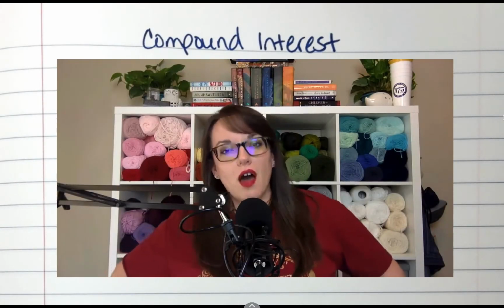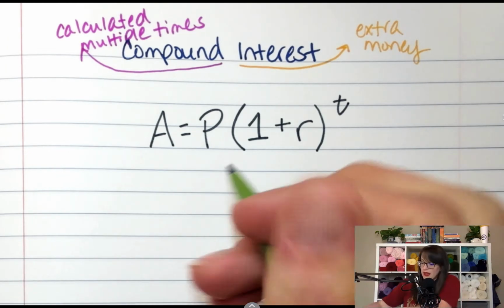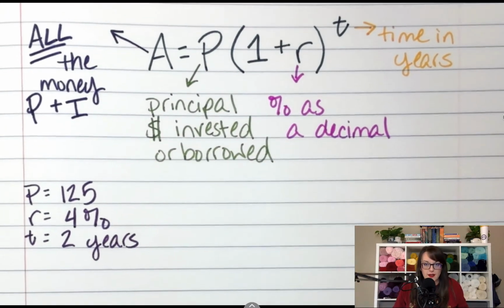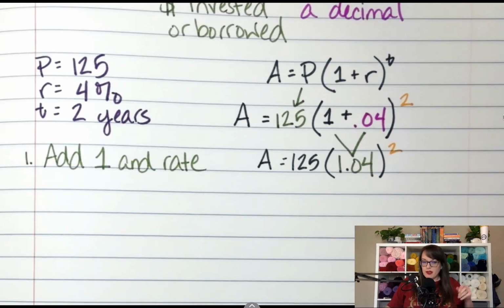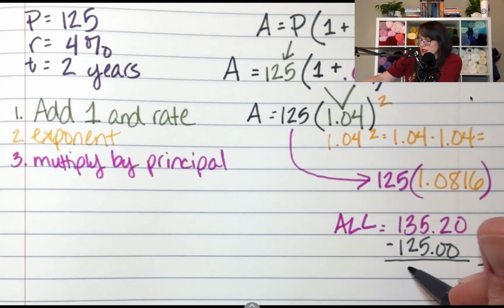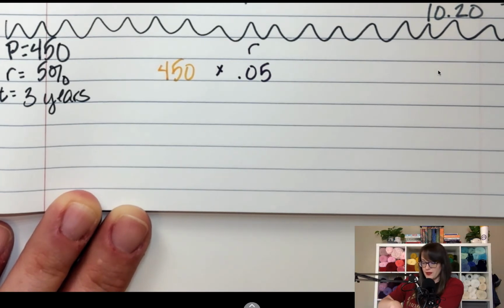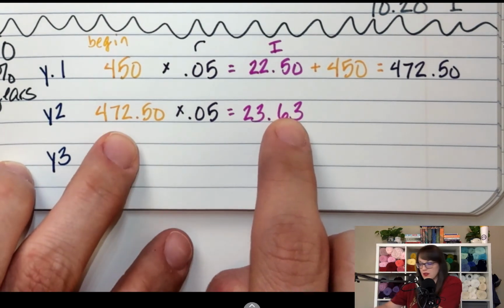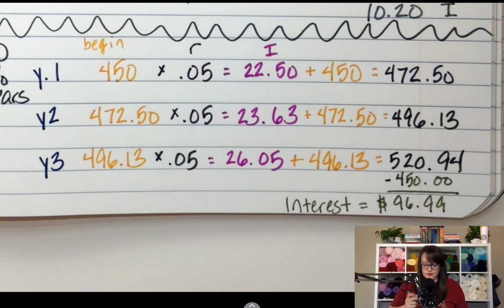Compound Interest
Mrs. Barnes explains how to calculate compound interest.